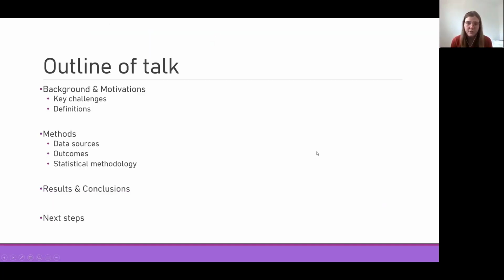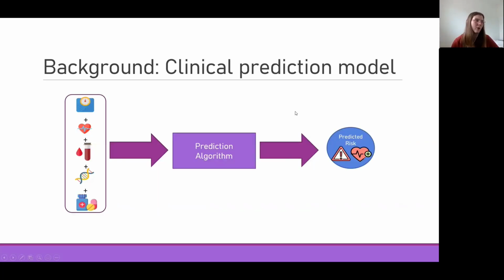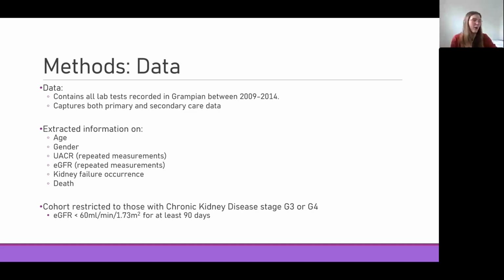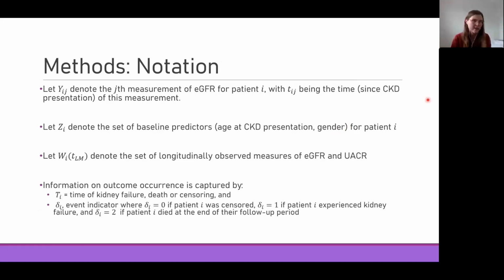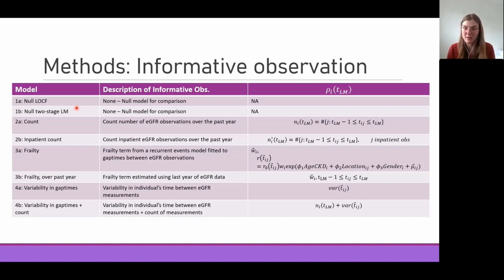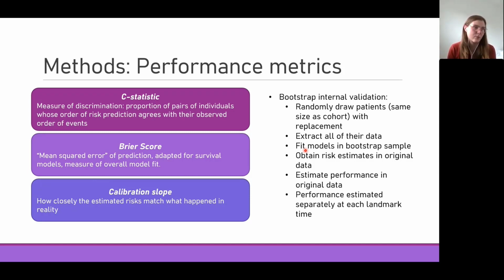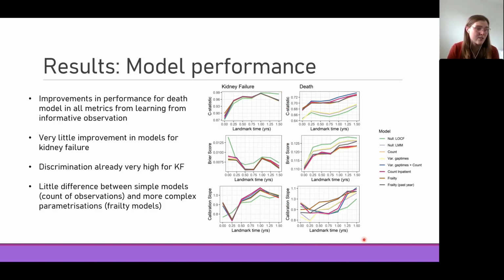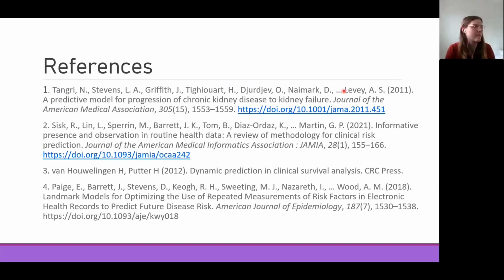Rose Sisk: improving prediction of key outcomes in chronic kidney disease